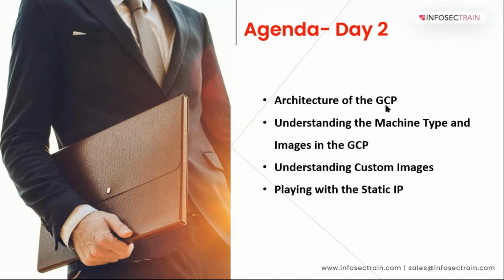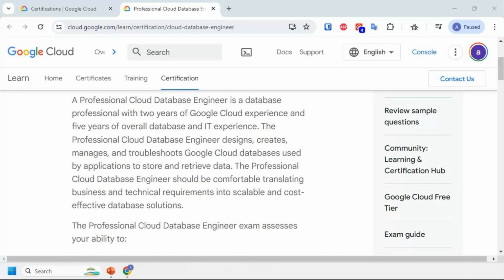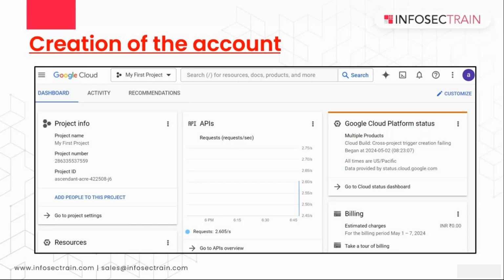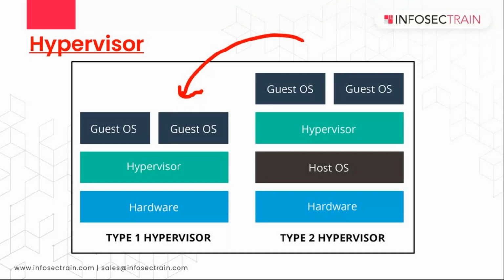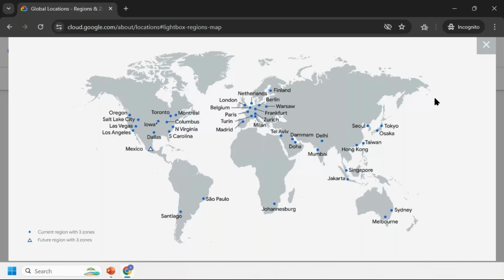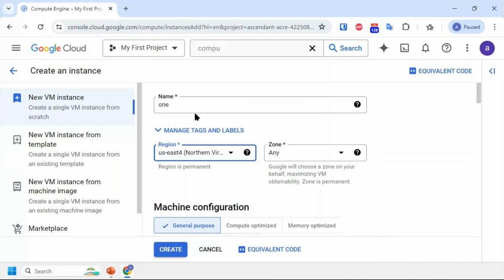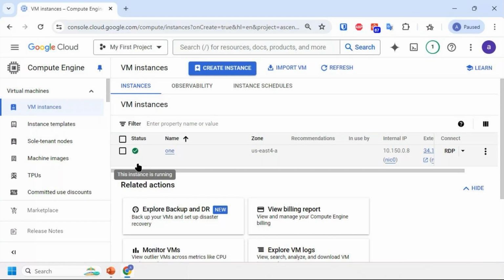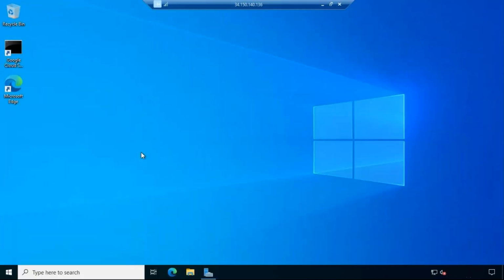Step-by-Step Success with Google Cloud Tips from the Pros (Episode 2)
Welcome to your ultimate guide on Google Cloud Platform (GCP)! Whether you're a developer, a business owner, or just curious about cloud solutions, this video will provide a comprehensive overview of what GCP has to offer and how it can transform your digital strategy.

🔍 What You'll Learn in Episode-2:
👉 Architecture of the GCP
👉 Understanding the Machine Type and Images in the GCP
👉 Understanding Custom Images
👉 Playing with the Static IP

👩‍💻 Who Should Watch:
- Tech enthusiasts and IT professionals
- Business owners looking to scale up their operations
- Students and educators in the field of cloud computing

💡 Enhance Your Knowledge:
Click the links below for more resources, tutorials, and in-depth guides on maximizing your use of Google Cloud.

00:00 Introduction
01:18 Agenda
02:18 Certificate of the GCP
25:06 Creation of the Account
27:46 Virtualization
34:06 Hypervisor
42:26 Architecture of GPC
58:48 What is the Machine Types?
01:29:26 End

Dive deep into the capabilities of Google Cloud and understand how its robust features can power up your projects and businesses. Watch now and take the first step towards mastering GCP!

Unlock the full potential of Google Cloud today and start transforming your tech capabilities!